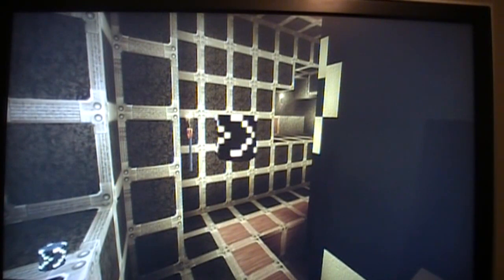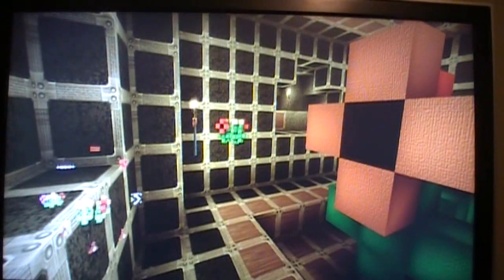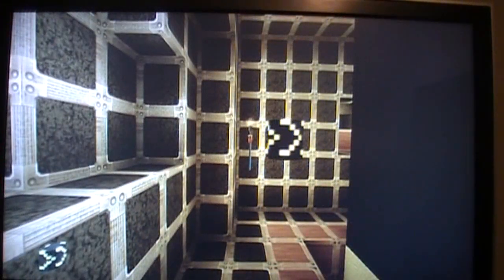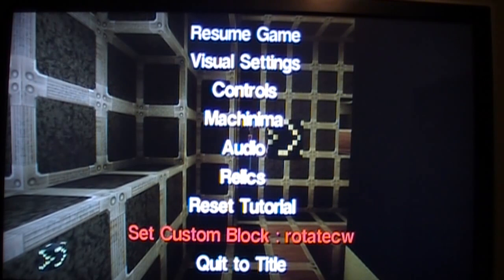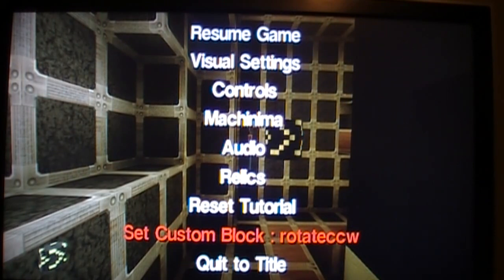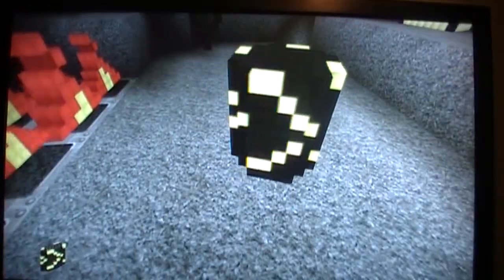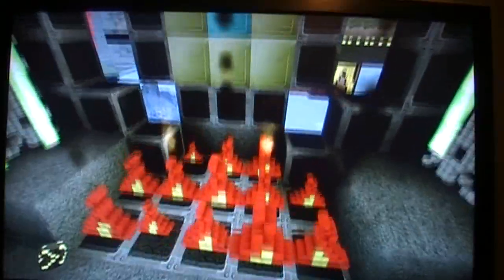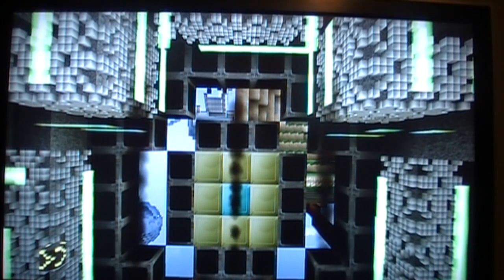Fortresscraft : Moving Block Tutorial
Fortresscraft Tutorial on moving blocks :)